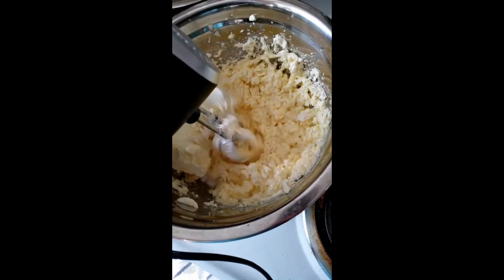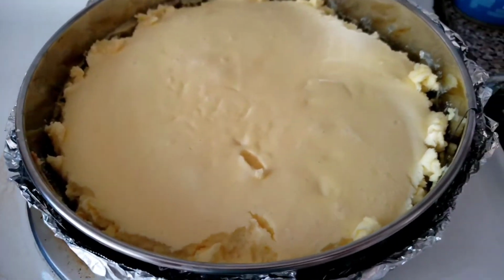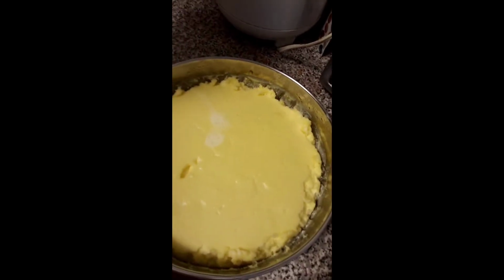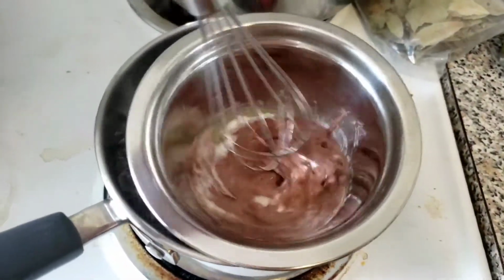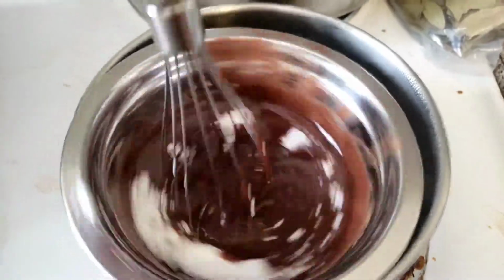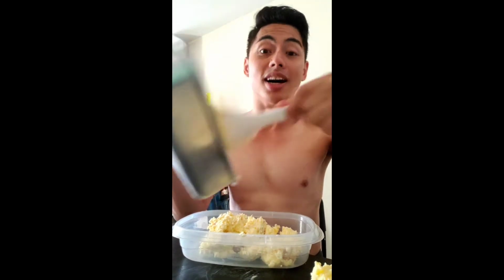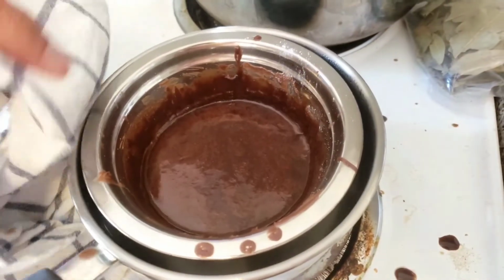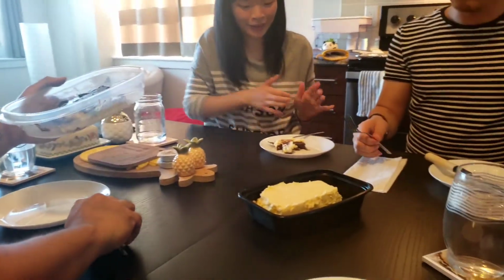I LEARNED HOW TO MAKE CHOCOLATE GLAZING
I messed up my cheesecake, i tried to salvage it. Hilarity ensues